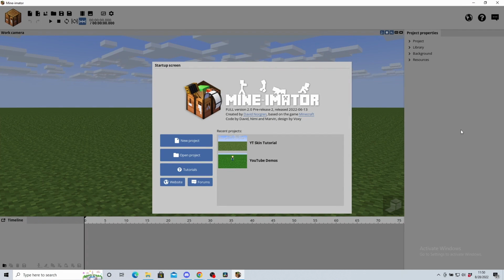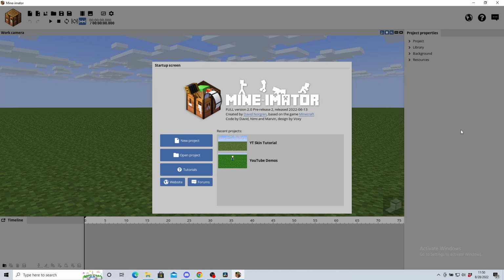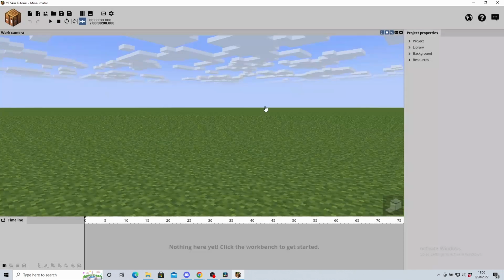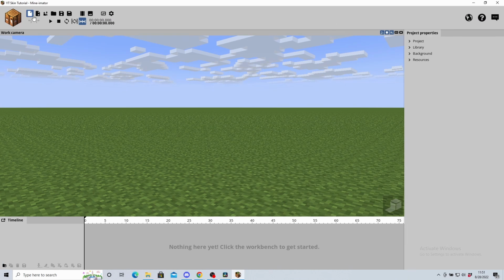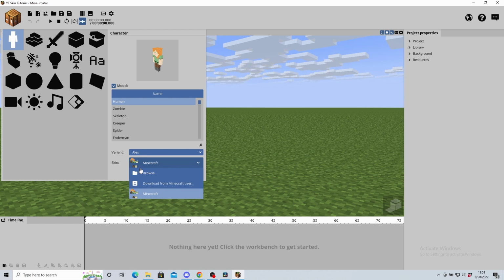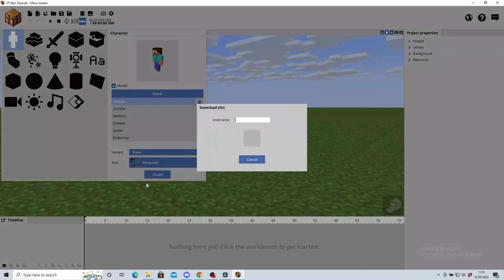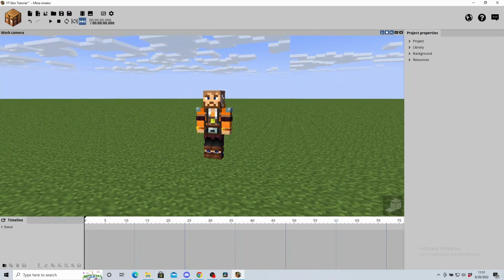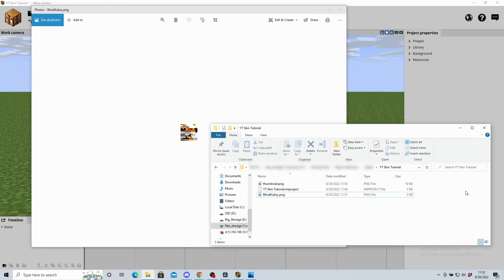Get Any Minecraft Skin with Mine-Imator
I have been asked how I get everyone's Minecraft Skin so easily. This is it! Just a 2 minute tutorial and you'll too know how to do this!